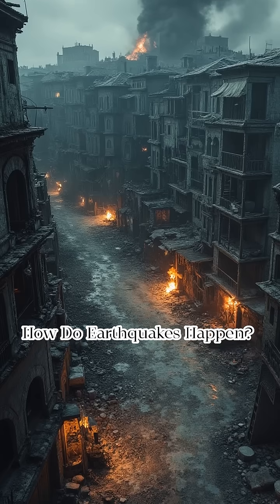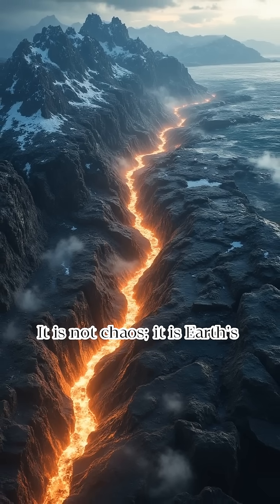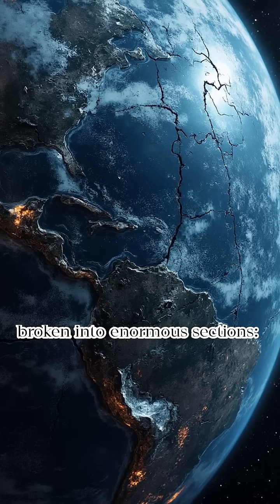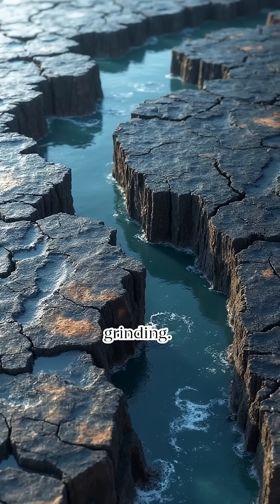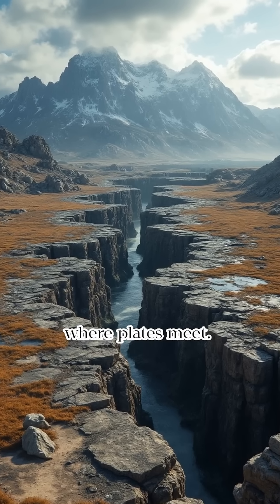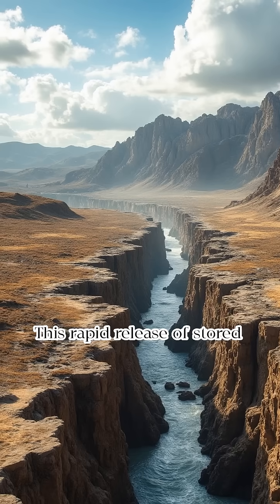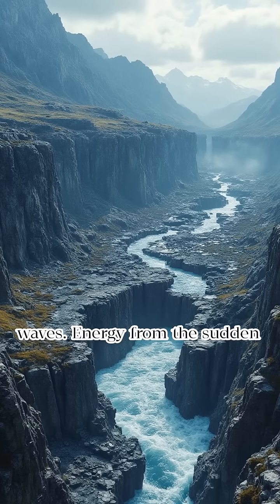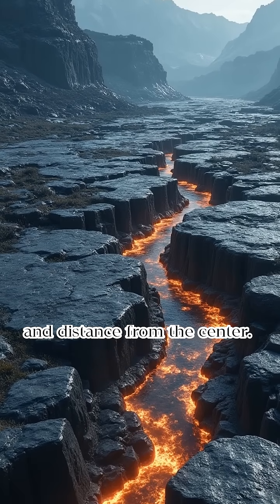How Do Earthquakes Actually Happen?